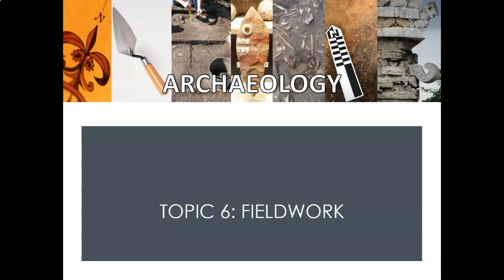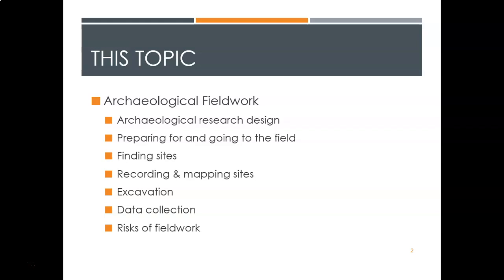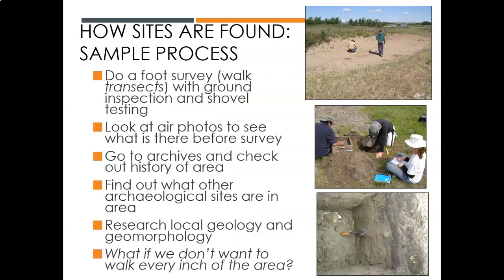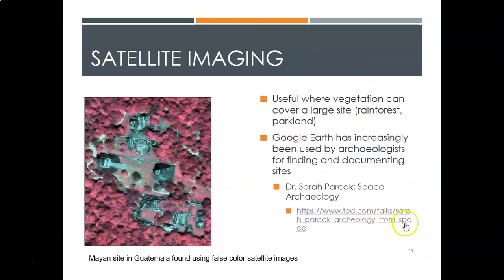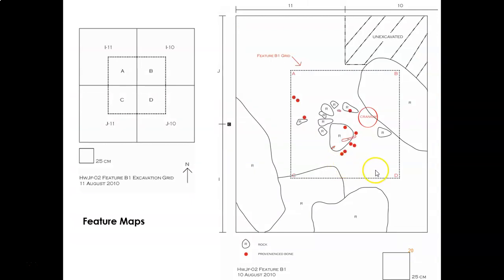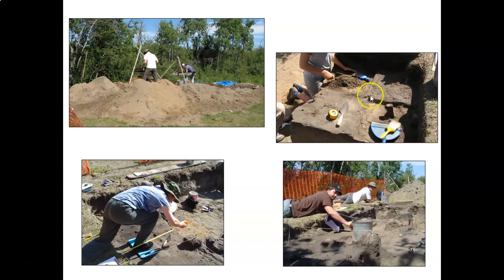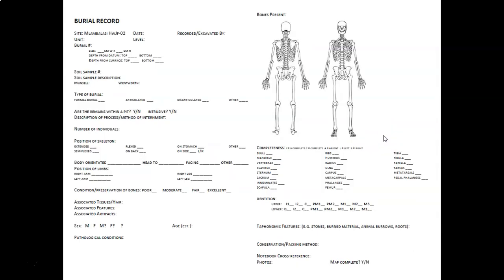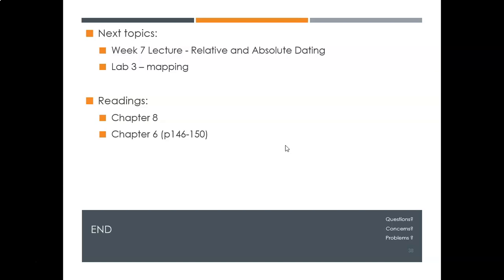Anth 206 Week 6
In this video, Dr. Biittner provides an overview of archaeological fieldwork. She covers the process of preparing for the field (including research design), survey and excavation methods, and some of the outcomes of archaeological fieldwork.